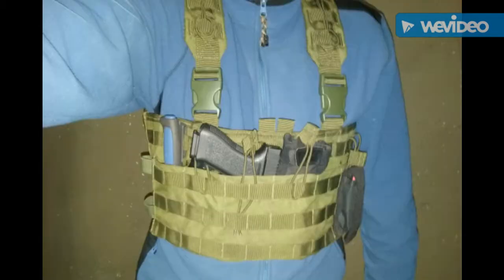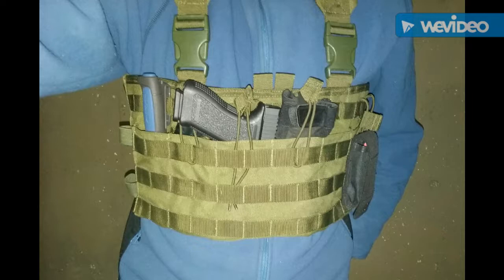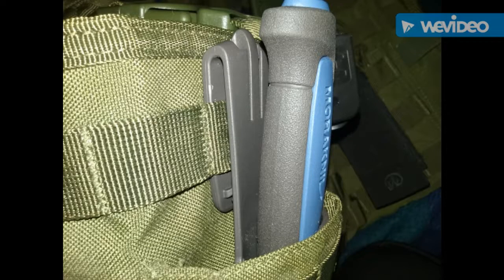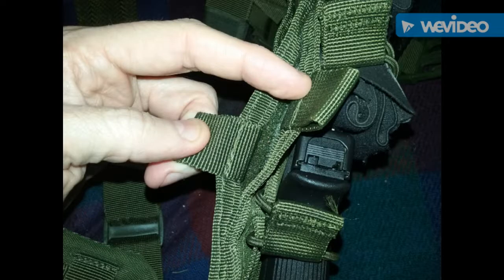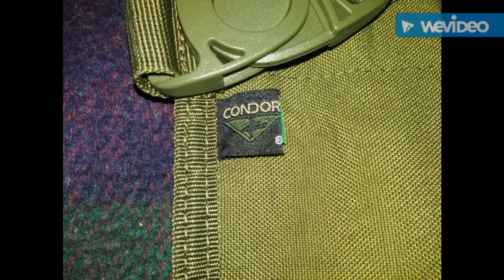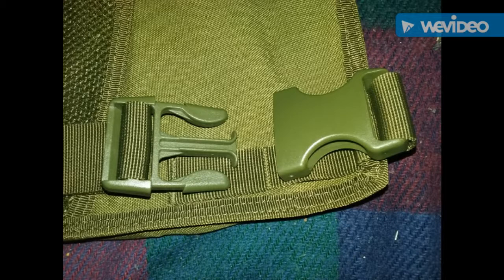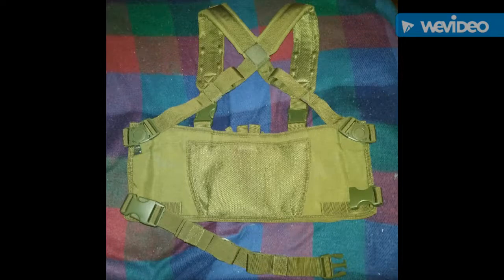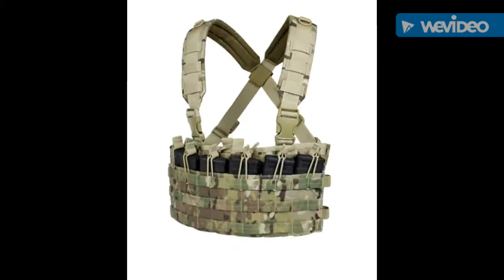Condor MCR6 Chest Rig - Short Duration Loadout Detailed Look